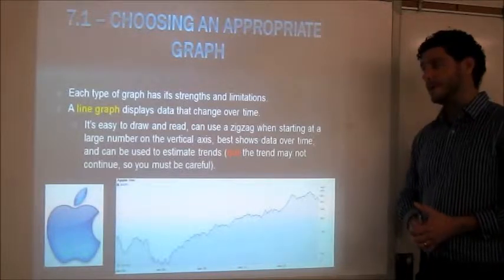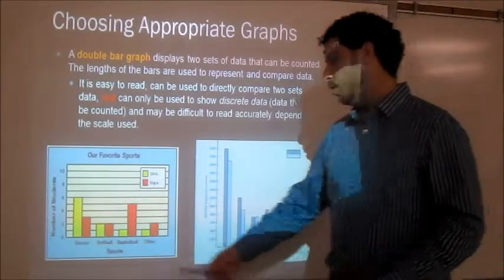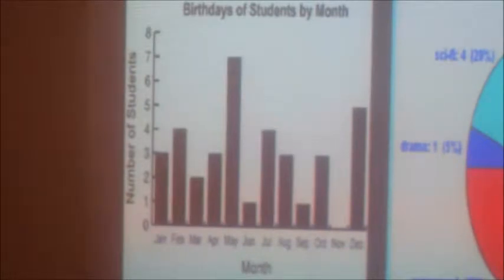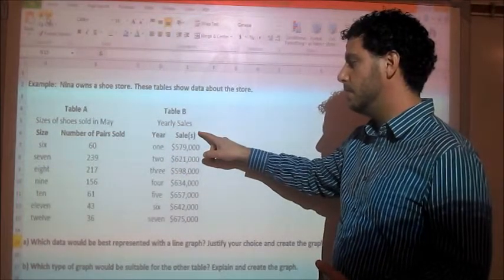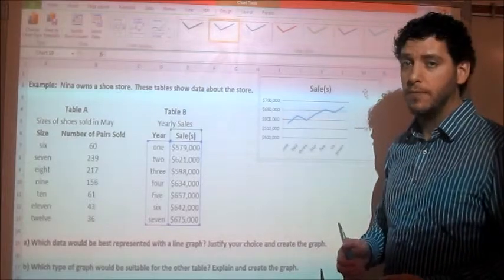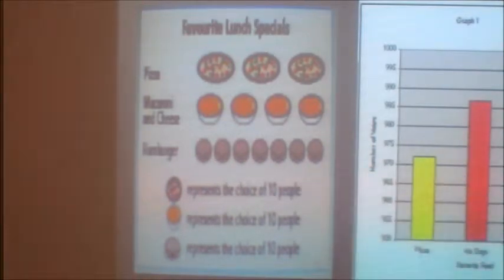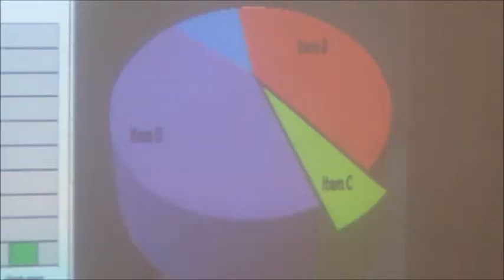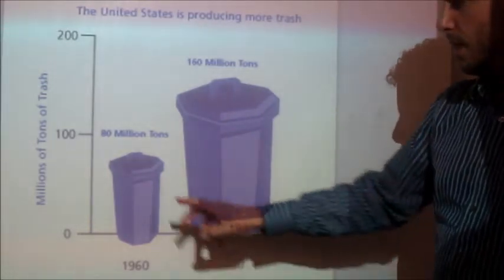Math 8 - Topic 7.1 and 7.2 - Choosing an Appropriate Graph and Misrepresenting Data